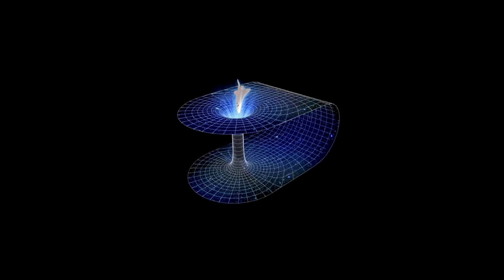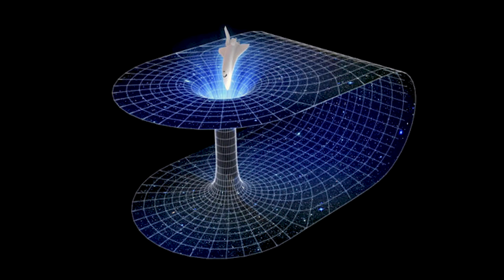WORMHOLE FOUND JUST OUTSIDE THE MILKY WAY!!!??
This is a video I created for my Astronomy (PHYS 1130 001) class and is discussing the topic of wormholes.